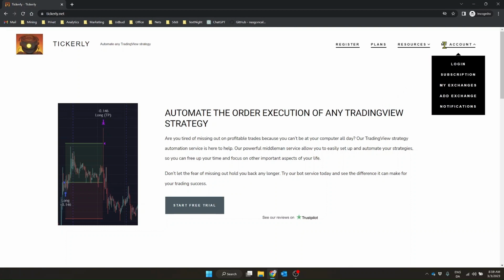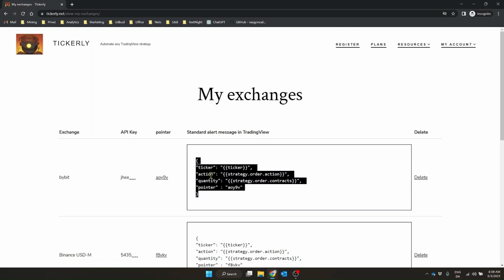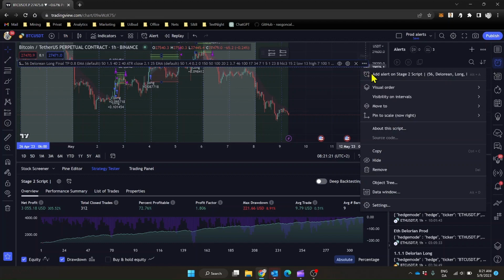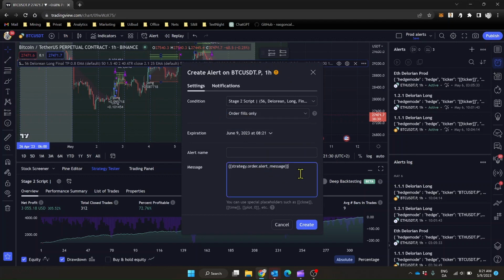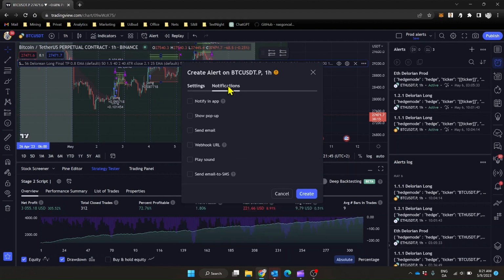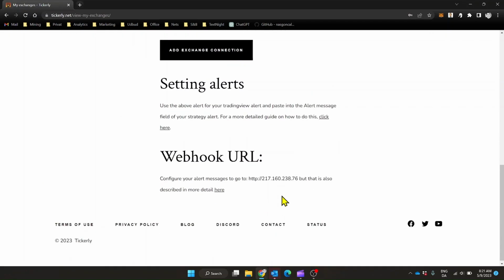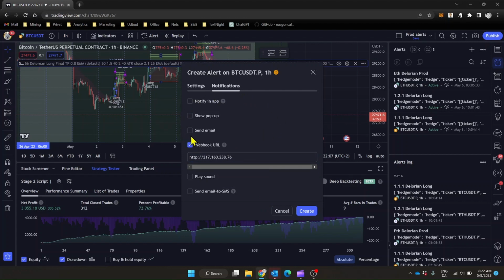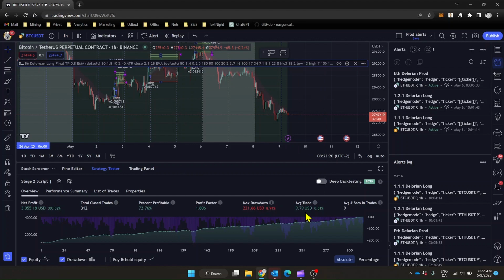Setting Alerts - Automate Your TradingView Strategy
In this video, discover how to leverage your Tickerly subscription to automate the order execution of your TradingView strategy effortlessly. Follow our step-by-step guide on setting up order alerts on your strategy, enabling automatic order execution on your preferred exchange through Tickerly's service.

Transform your trading experience with automated strategy execution today!